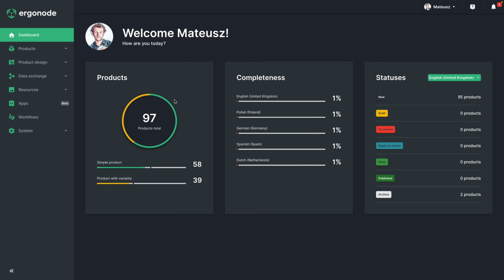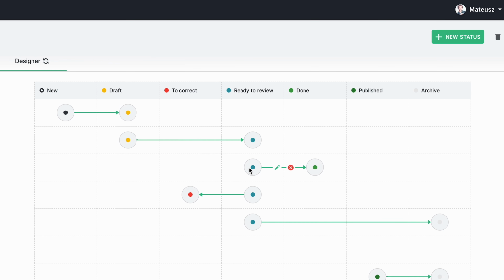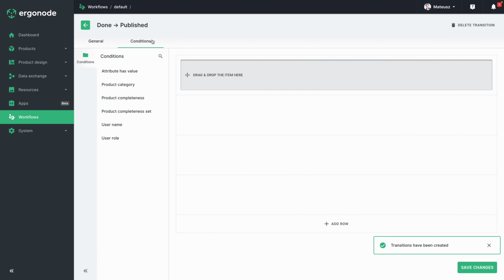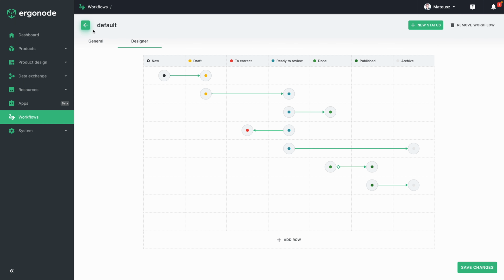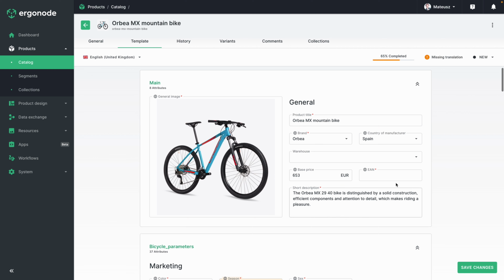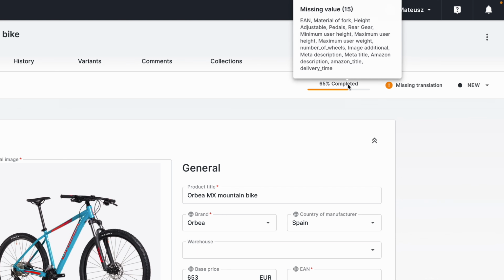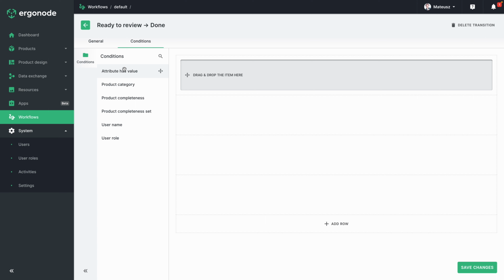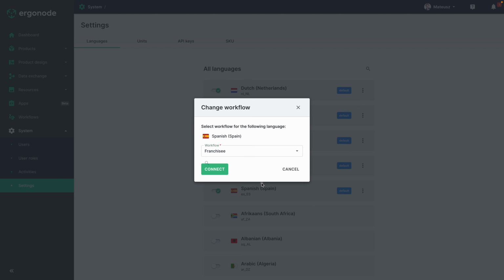How to prevent publishing an incomplete product with Ergonode?